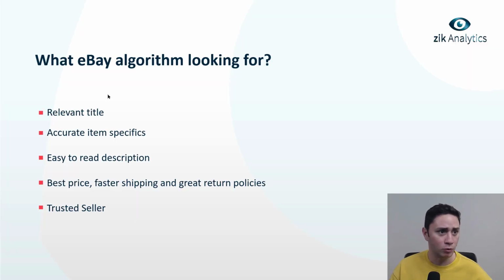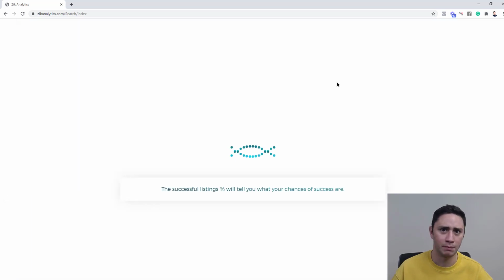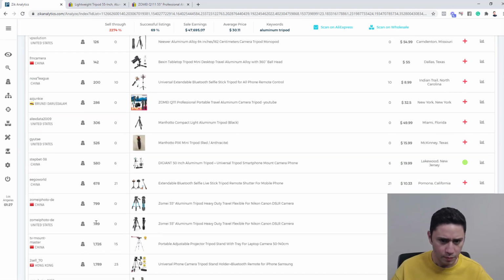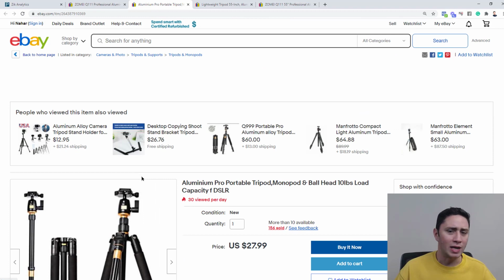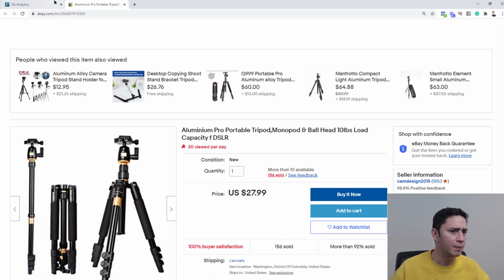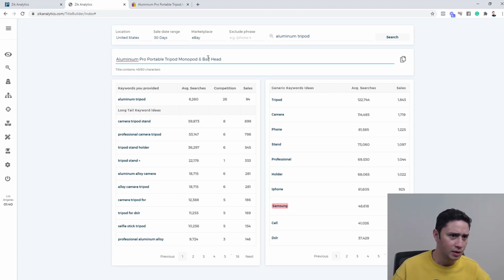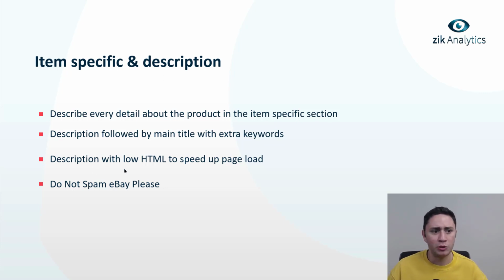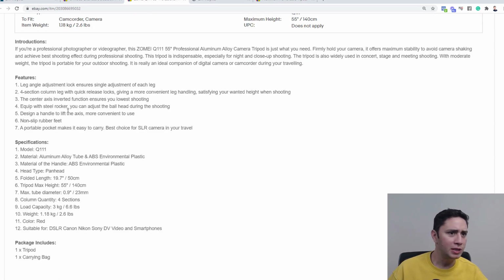eBay Keyword Research | This eBay Search Tool Finds The PERFECT Keyword Terms To Add To Your Listing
The BEST eBay Keyword Research Tool on the Market - Zik Analytics

In the following video, Nahar teaches you exactly how to get your eBay listing to the top result through eBay Keyword Research Training

0:09 eBay keyword research
1:24 What eBay algorithm looking for?
- A Relevant title
- Accurate item specifics
- Easy to read description
- Best price, faster shipping and great return policies
- Trusted Seller

How to do listing optimization?
4:01 Step 1: Go to Product Research in Zik
4:15 Step 2: Write a description of a product you are doing research on and click search
Note: Choose your desired location for this product
4:25 Step 3: Check all selection and click ZIK selection to get the needed information or stats
5:05 Step 4: Check the Sale earnings, listings, Successful listings, sell through rate, and average product price to check if the niche is good
6:20 Step 5: Make sure if you can compete with competitors by looking at the list of items below and check it's price, feedback score of the seller, image features. You want to check this to see if you can sell the item with a good price for profit. You can also filter by feedback score to see your top competitors
8:20 Step 6: Check the item you've chosen
and compare it with the item from your supplier to see if it has the same specs, features, shipping policies, and all the relevant information and create or improve your item description to better compete with them

How to build a title that will get your listing to the TOP
- Learn from competitors and use what has been proven to convert
- Recognize the difference between searched keywords and described keywords
- Title relevancy - Start with the strongest keyword
- Know your competitor's price and policies
- Do not kill time

14:07 Step 1: Open Title Builder in ZIK and paste your keyword on it then click search and this will give you the stats of keywords by choosing high sales low competition.

Note: We find competitors we can beat

16:25 Step 2: Copy and paste the title of the competitor to the title builder and clear all unnecessary keywords and some keywords that has good stats on the title

Item specific and description
- Describe every detail about the product in the item specific section
- Description followed by main title with extra keywords
- Description with low HTML to speed up page load
- Do not Spam eBay

24:03 Step 1: Copy and paste the title you built in Word document and you can add relevant words on it

Note: Make sure that you have important parts in your description like introductions, features, specifications, package includes, etc.